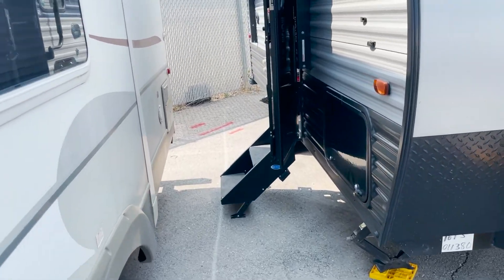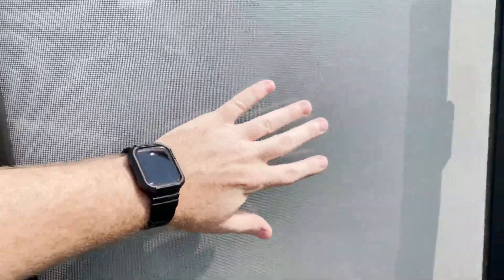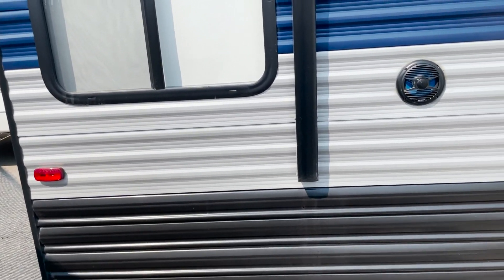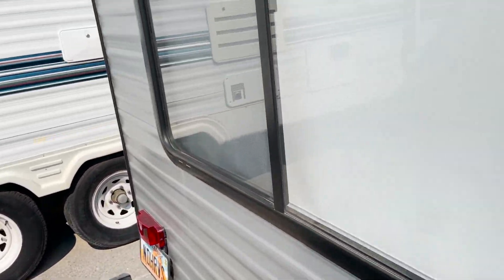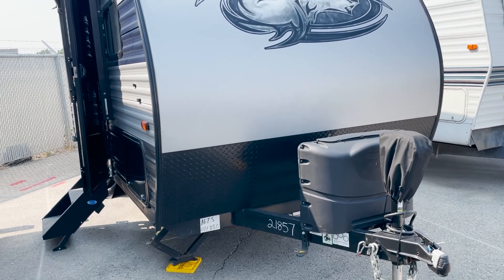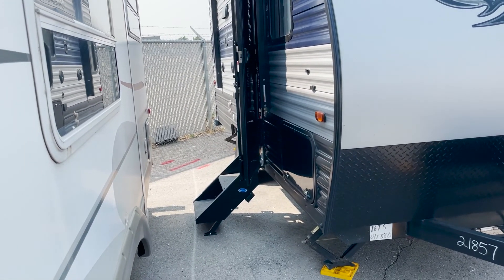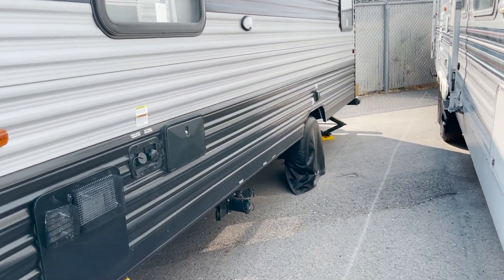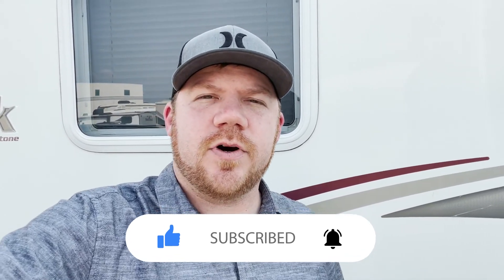THIEVES STOLE MY STUFF 🥷🏼 | Is Your RV/Travel Trailer Secure?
In this video I talk about what happened to me a couple weeks ago. I had some stuff stolen out of my Wolf Pup Travel Trailer. I was shocked to see how easy it was for them to get in!